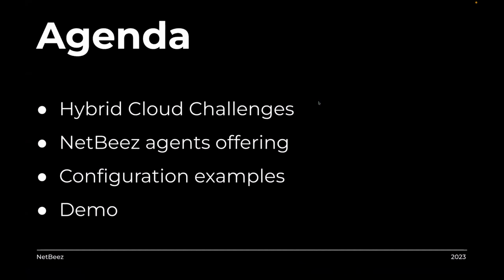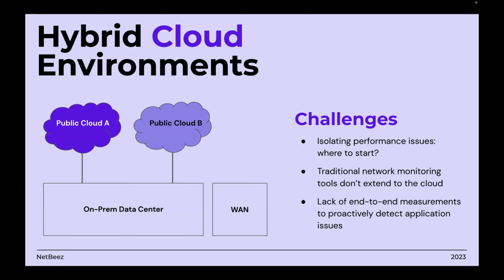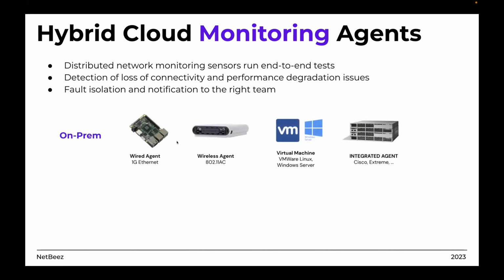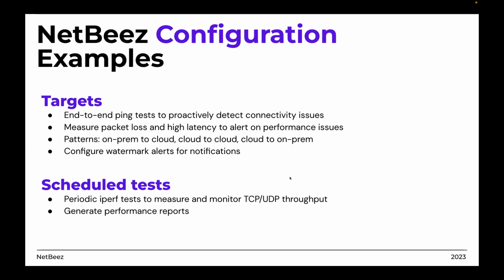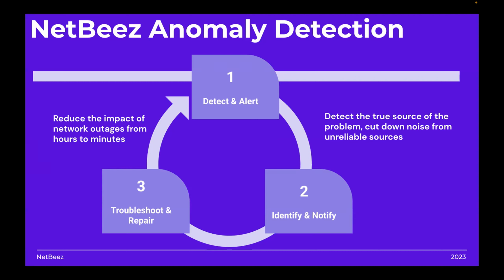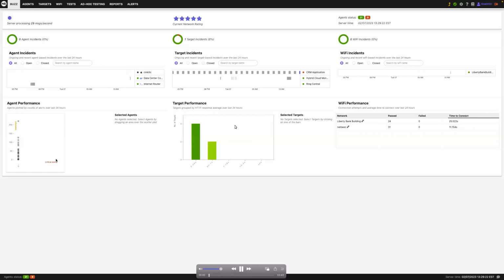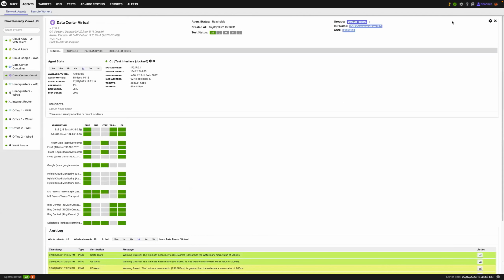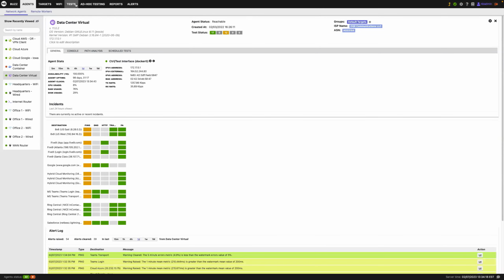NetBeez Customer Connect 2023Q1 - Monitoring Hybrid Cloud Environments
More organizations are moving applications and network infrastructure to the cloud, and the trend has been one of the biggest initiatives of the past few years. Customer demands have changed drastically, and we've had the chance to serve them.

Learn how NetBeez Hybrid Cloud Monitoring can benefit your organization. In this session, we will be covering the following topics:
- How to deploy NetBeez agents in the cloud
- What methods are available in most popular public clouds
- How to configure hybrid-cloud performance monitoring tests
- How to integrate this deployment into your current environment